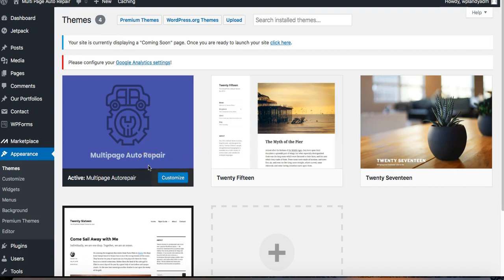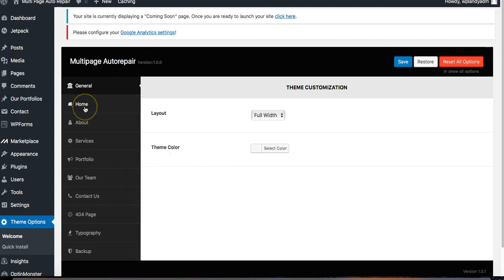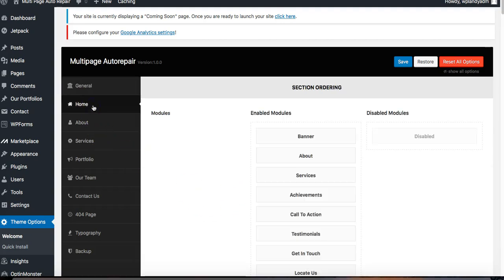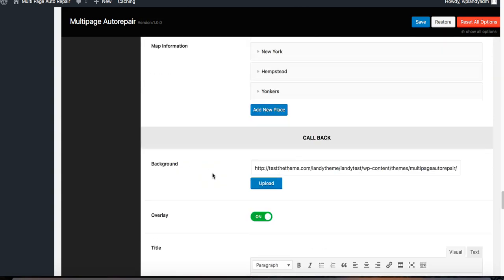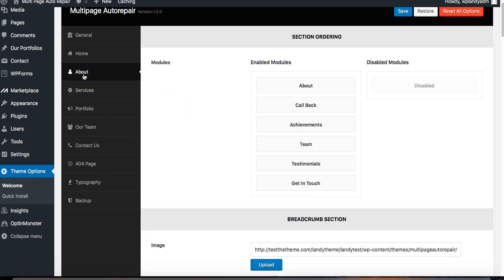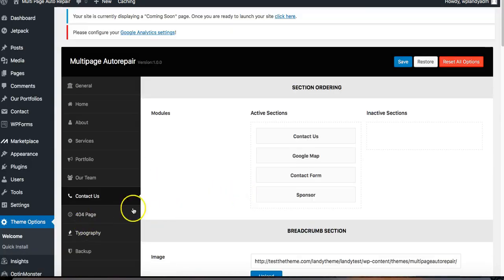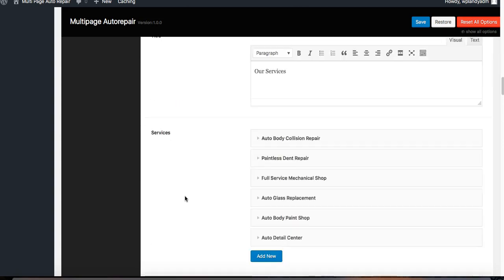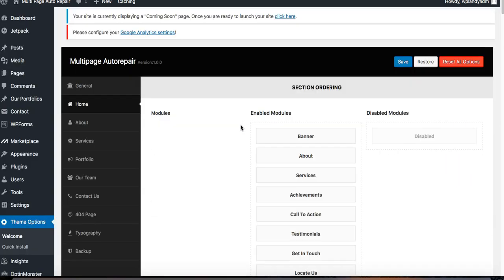Video #2 Editing The Full Site Theme